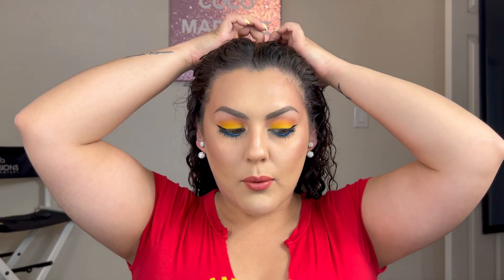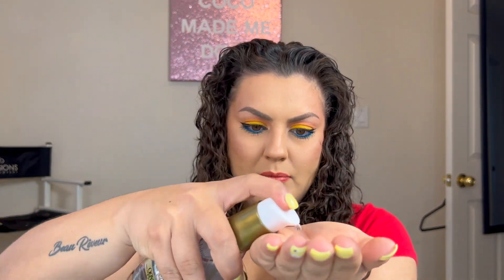How I Style My Perm 2023 | Savannahxo28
Products Used:
OGX Nourishing+Coconut Milk Anti-Breakage Serum
Pattern Styling Custard
Diva Curls Defining Gel